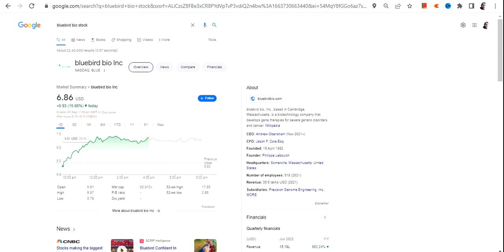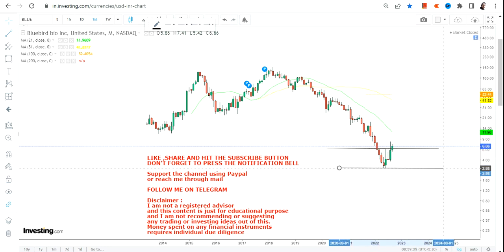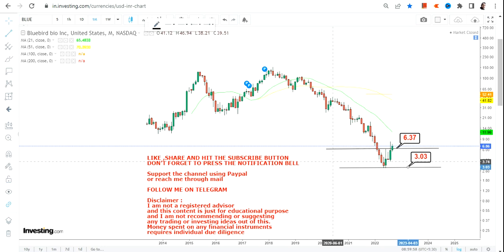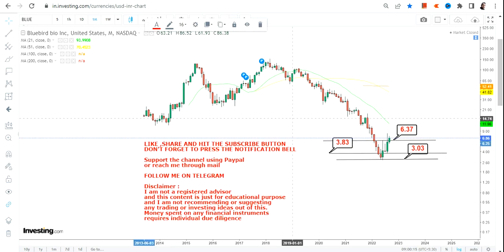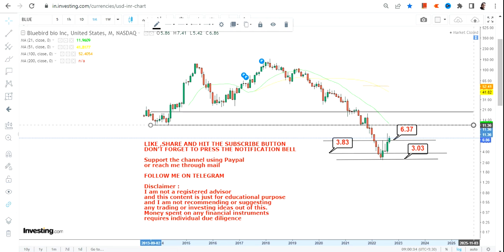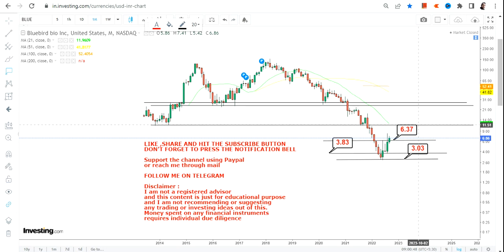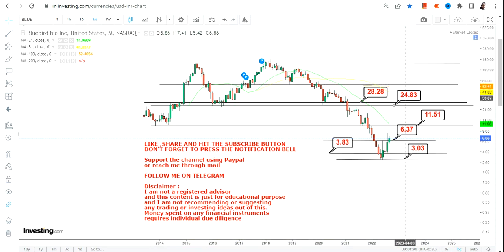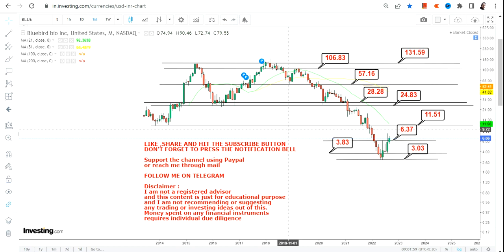BLUEBIRD BIO INC NEXT UPTREND | BLUE STOCK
This YouTube video description will guide you through bluebird stock analysis with the help of bluebird stock price and bluebird stock chart. Furthermore it explains you the bluebird stock forecast and how to do bluebird stock prediction. It will also help you to understand whether bluebird a good stock to buy, also is bluebird a buy or sell?
While analyzing bluebird stock price target or doing the bluebird stock review, it is considered that the most of bluebird stock has already been factored in
BEST BOOKS LINKS TO BECOME PRO INVESTOR/TRADER :
FOR EQUITIES: